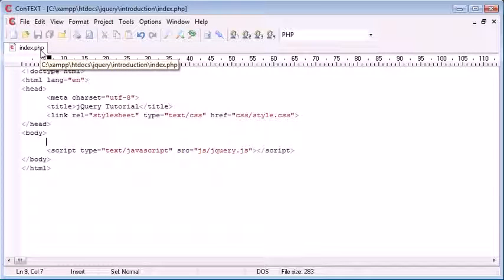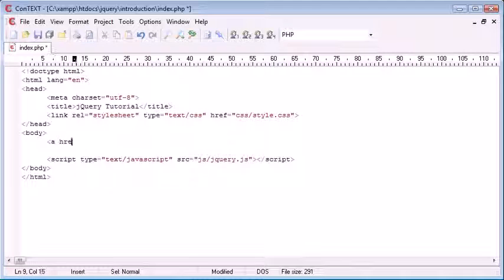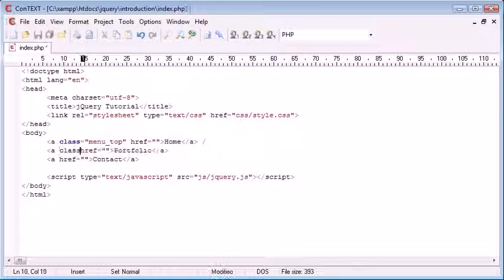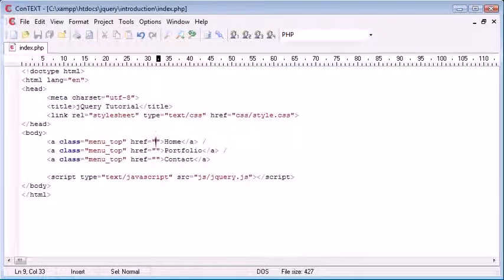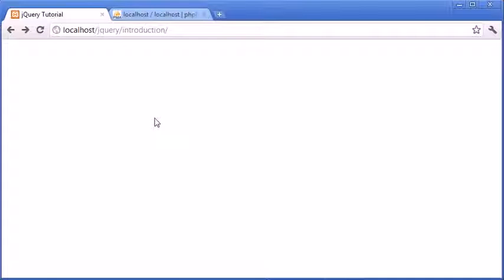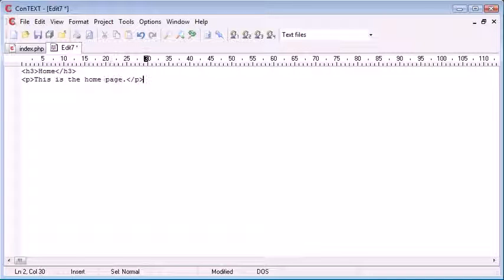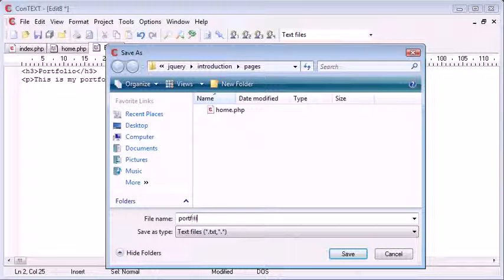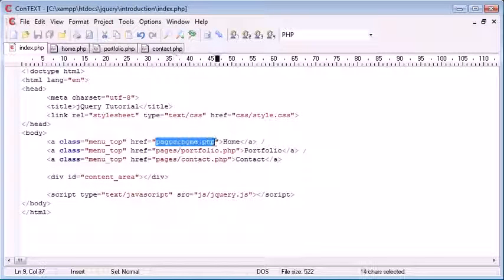jQuery Tutorial 175 Loading content with AJAX and fade effect